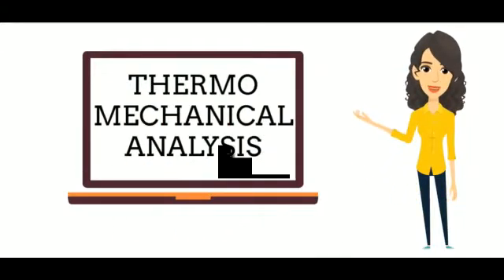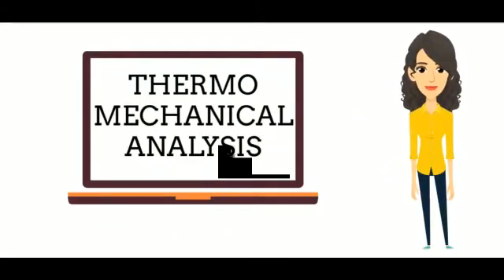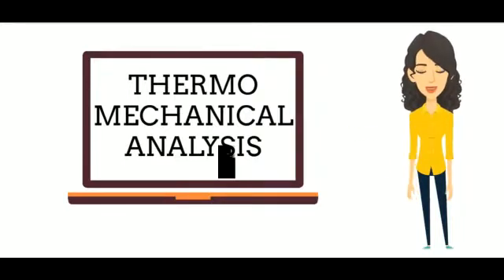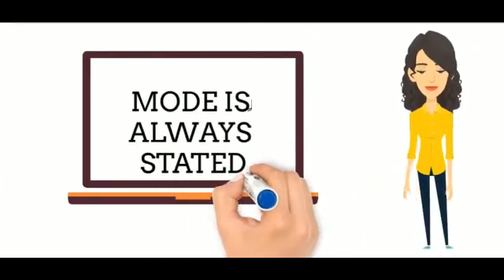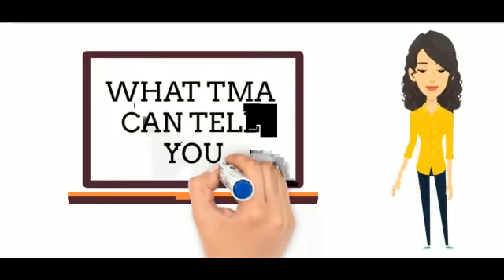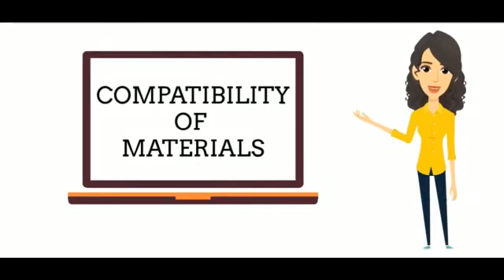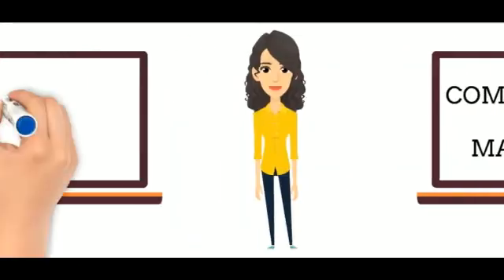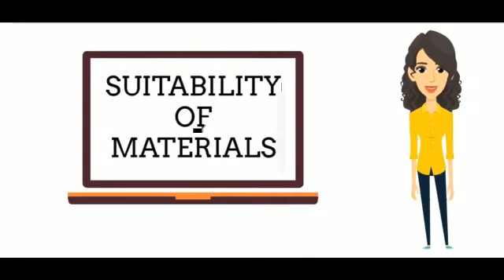THERMOMECHANICAL ANALYSIS (TMA)@jhwconcepts711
HELLO STUDENTS IN THIS VIDEO I WILL TELL YOU ABOUT THE THERMOMECHANICAL ANALYSIS OR TMA .